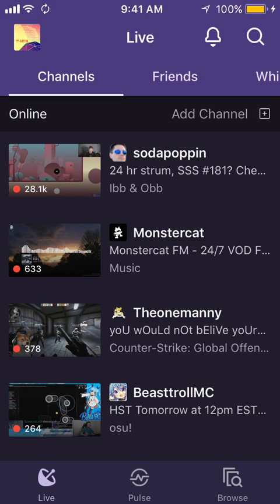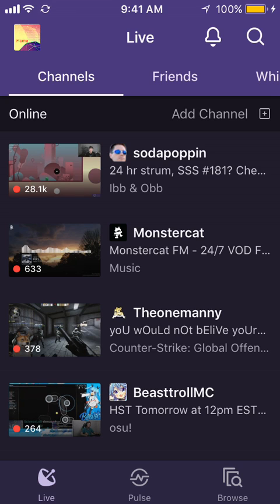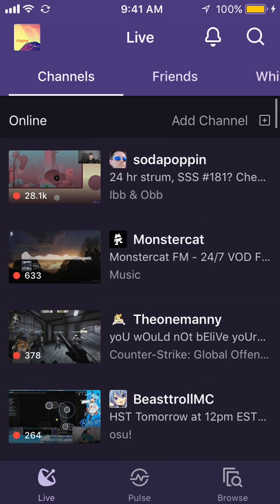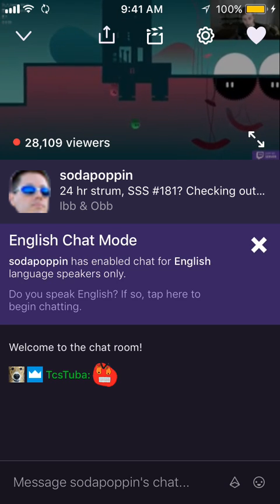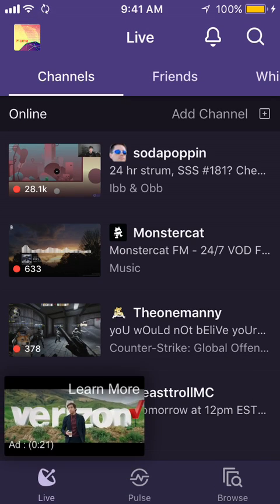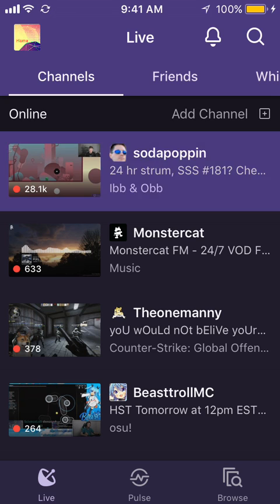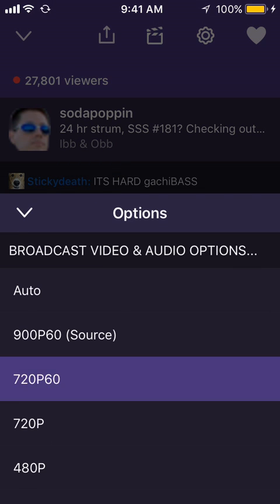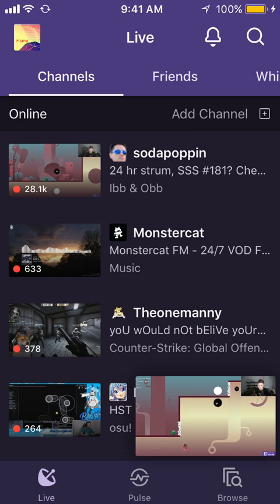how to avoid ads in the new twitch mobile app (no hacks or jailbreak required)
this isn't just limited to ios it can be done on any os except desktop